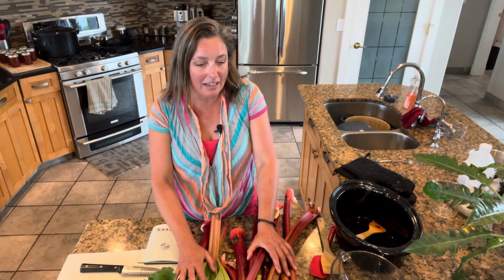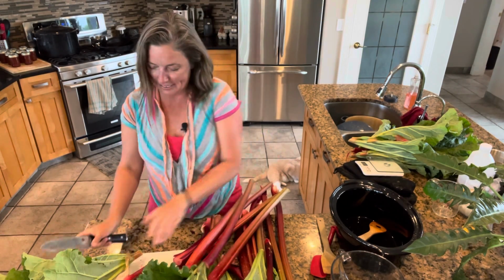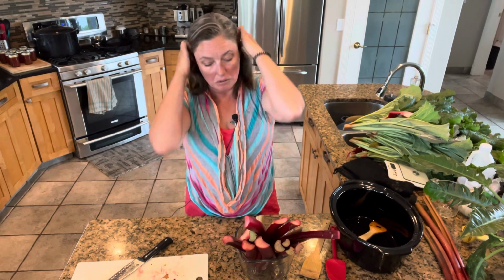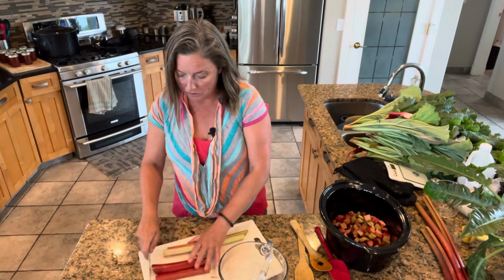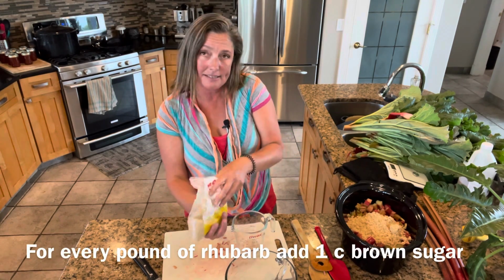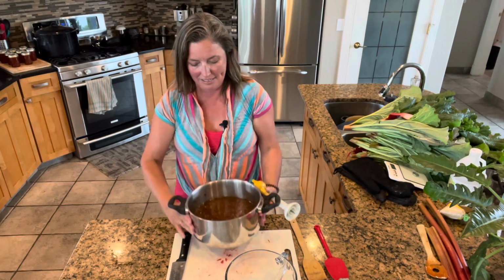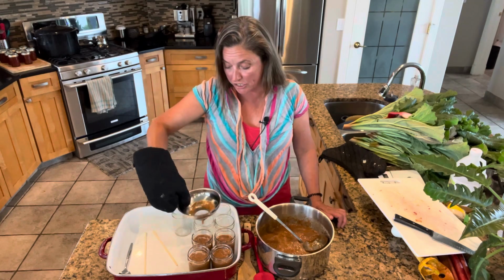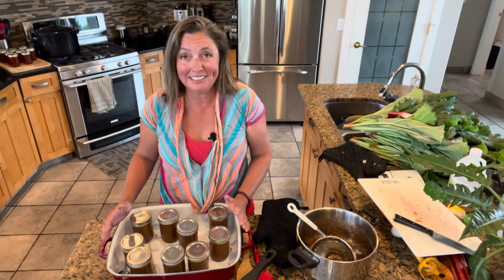Rhubarb Preserve: Sweet and Sour Recipe Base for Canning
Rhubarb is such a wonderful, productive edible perennial to both grow and use in the kitchen.  In this video, Frankie-Lou shares one of the most simple and versatile ways to preserve the tasty tangy flavour of rhubarb so it can be enjoyed year round.  Topics covered include: safe canning practices, oxalic acid and sweet and sour recipe ideas.